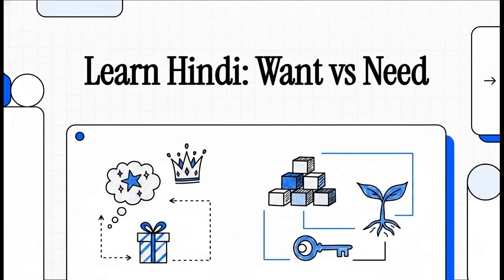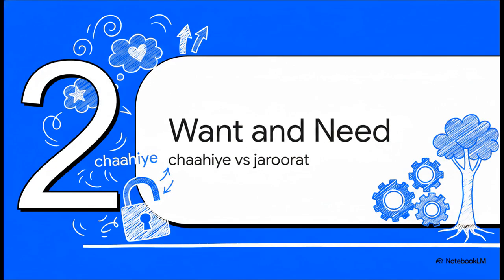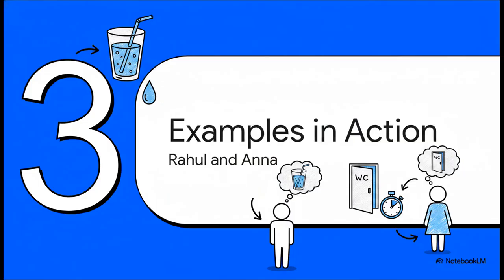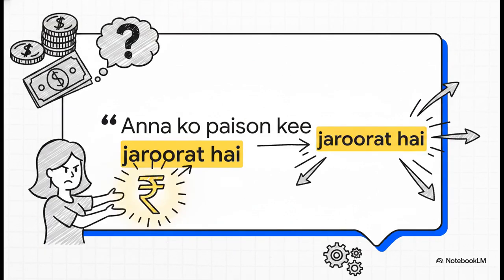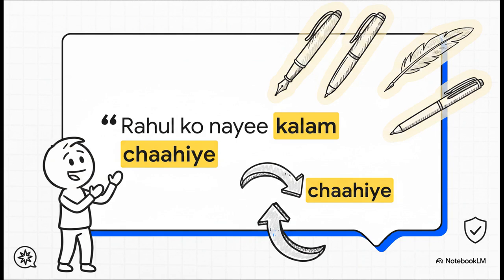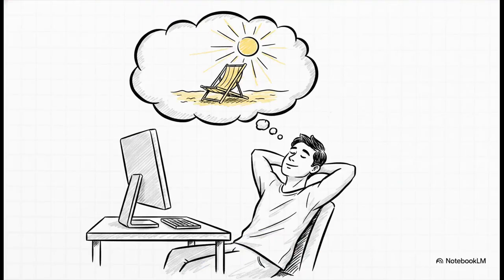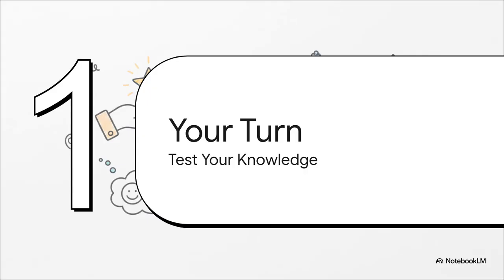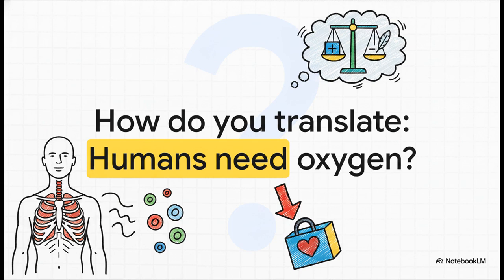Learn Hindi For Beginners - Lesson 49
In this lesson, you will learn how to express Want and Need in Hindi using words and sentence patterns like चाहिए and चाहना. You will learn useful daily conversation sentences in a simple and practical way.

This lesson is part of our complete Hindi course for beginners.

This course will help you learn Hindi grammar, Hindi conversation and daily use Hindi sentences in a simple and practical way.